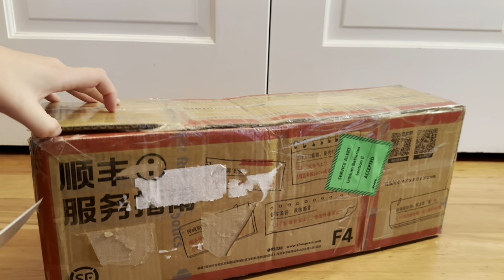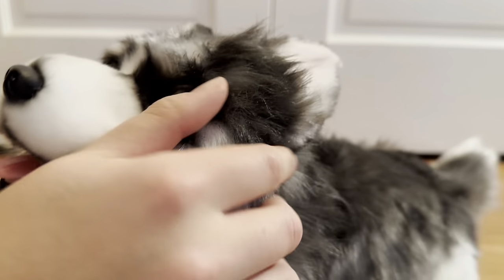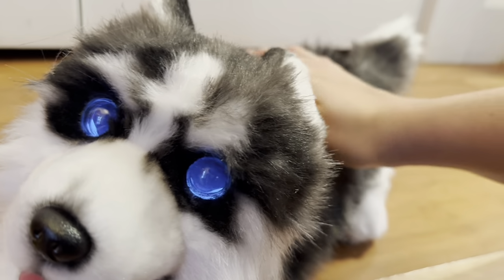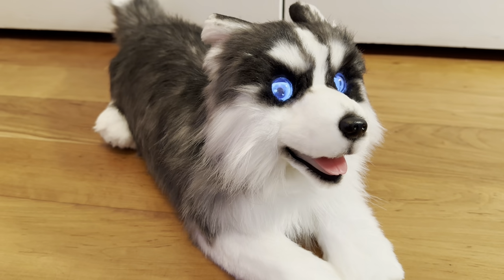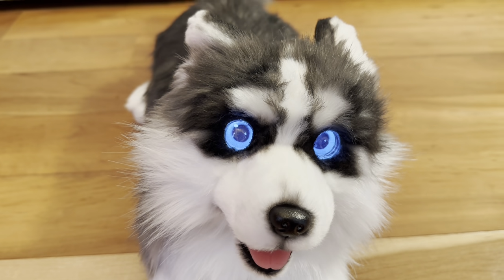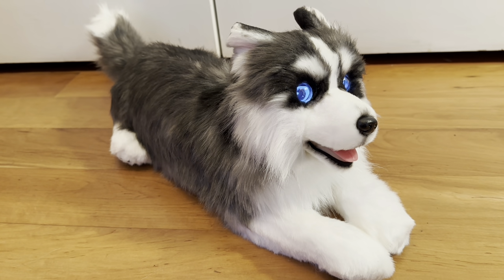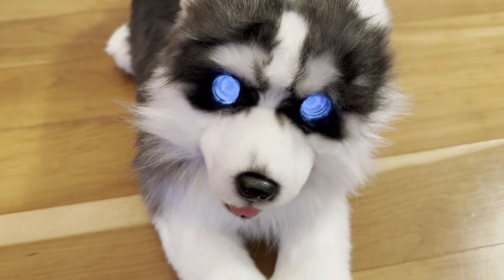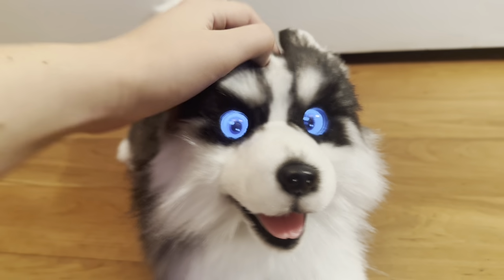Elephant Robotics metaDog Unboxing and Impressions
Elephant Robotics sent me their upcoming robot, metaDog, to unbox! What do you think? metaDog is still in development, so your suggestions might have a chance of showing up in the final product!